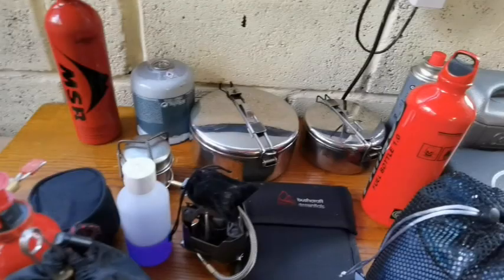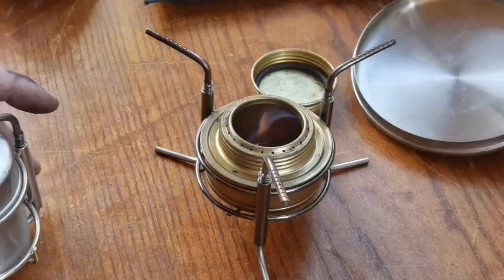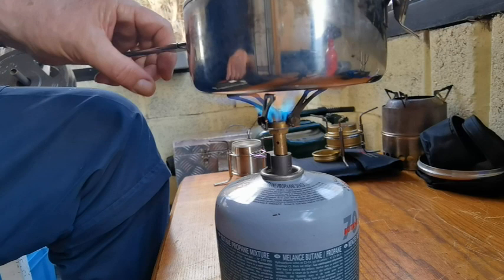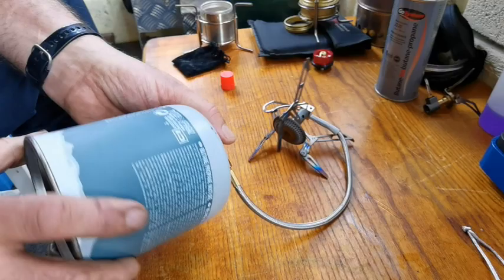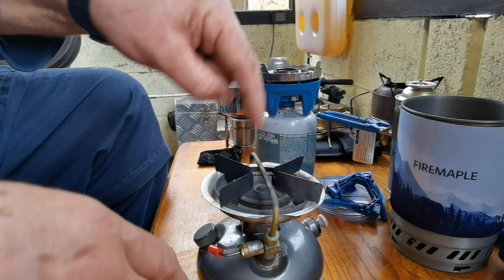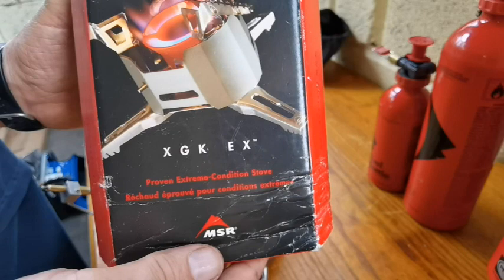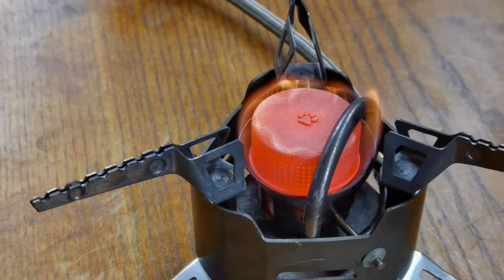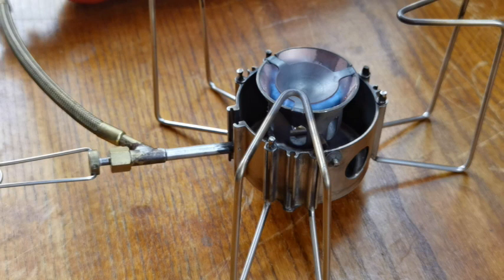OUTDOOR CHEF 12 STOVE REVIEW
starting with stick stoves & Trangia Spirit burner ending with the MSR dragonfly